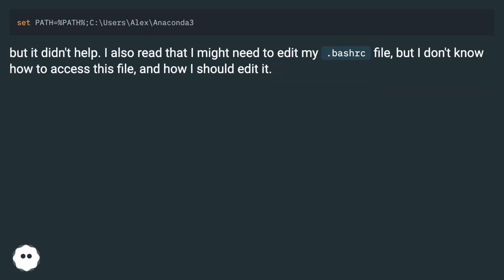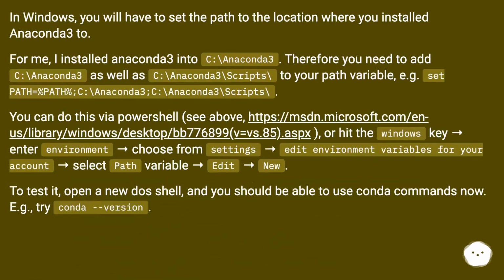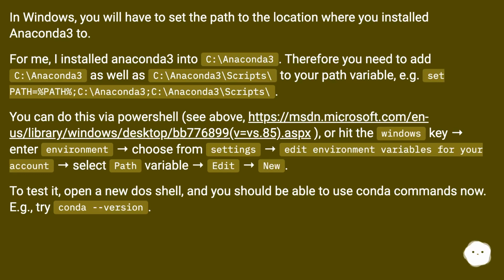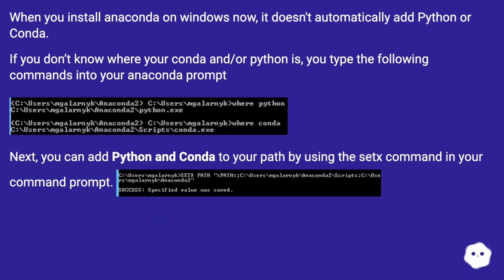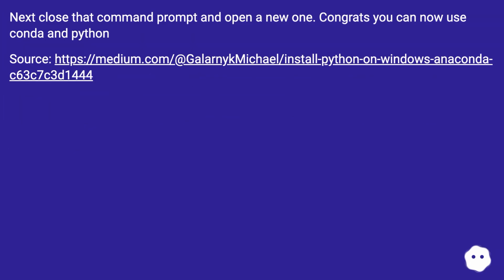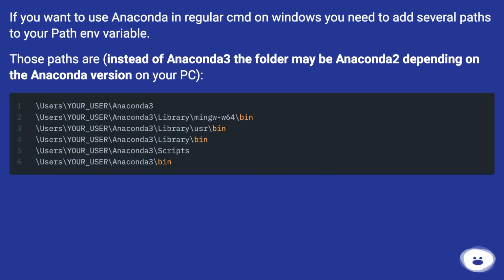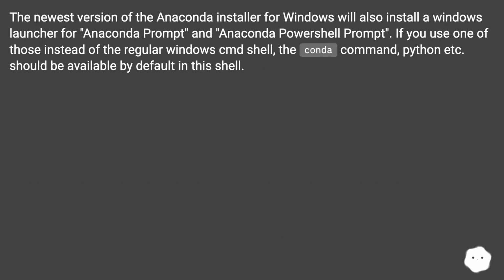Conda command is not recognized on Windows 10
Chapters
00:00 Conda Command Is Not Recognized On Windows 10
00:41 Accepted Answer Score 316
01:30 Answer 2 Score 24
02:01 Answer 3 Score 16
02:25 Answer 4 Score 25
02:47 Thank you